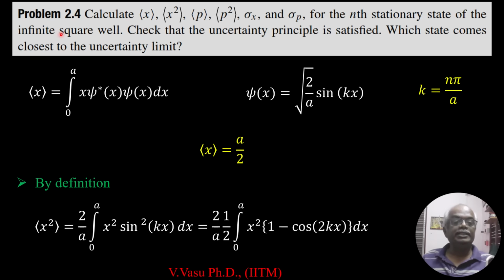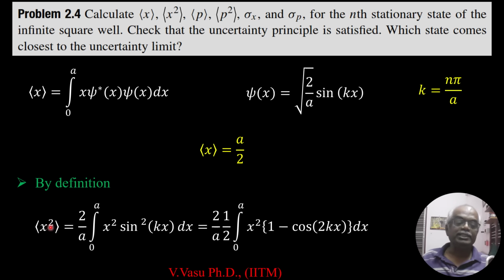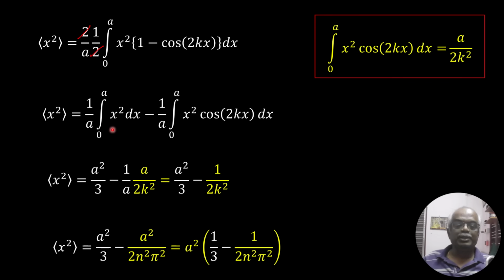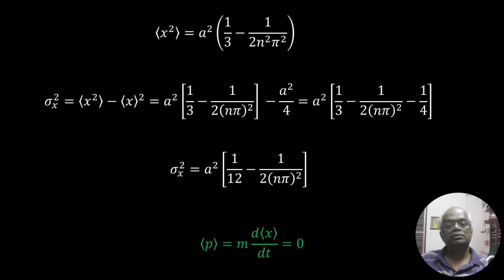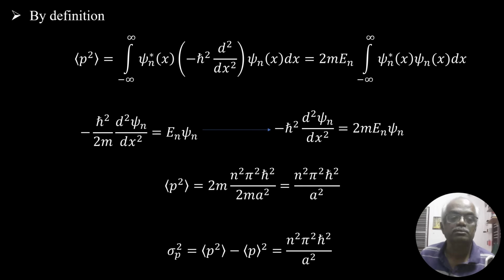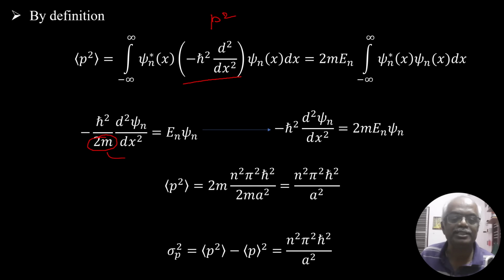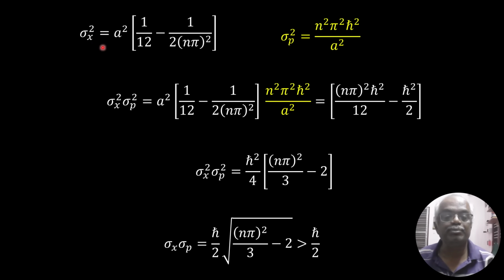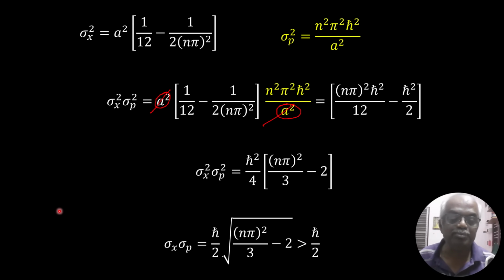Griffiths Problem 2.4 Explained | Uncertainty Principle in Infinite Square Well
We calculate the following for the nth stationary state of the infinite square well:

⟨x⟩, ⟨x²⟩, ⟨p⟩, ⟨p²⟩
Position uncertainty (σₓ) and momentum uncertainty (σₚ)
Verify the Heisenberg Uncertainty Principle
Identify which state comes closest to the uncertainty limit

This is an essential problem for understanding quantum uncertainty and expectation values in bound states.
📚 Reference: Griffiths, Introduction to Quantum Mechanics, 3rd Edition
🎯 Perfect for MSc Physics, IIT-JAM, CSIR-NET, and Quantum Mechanics learners.